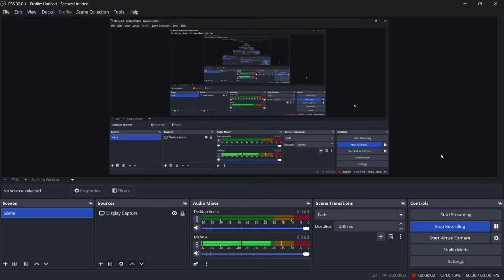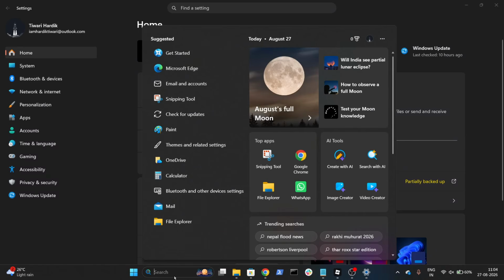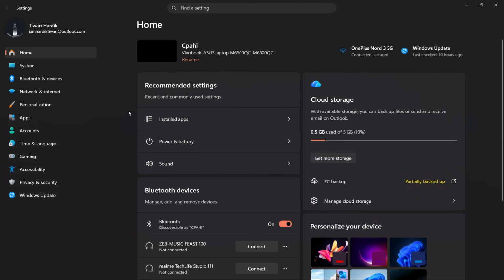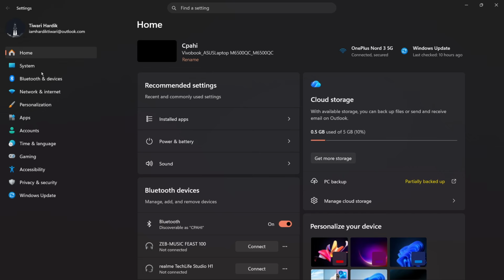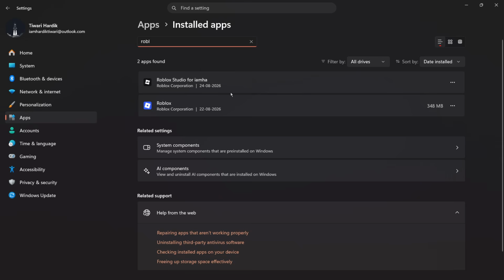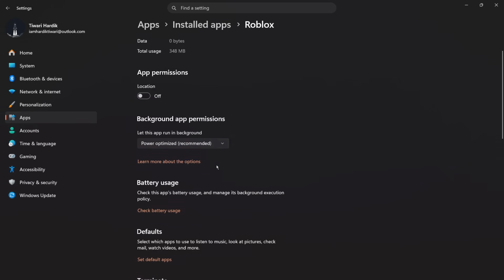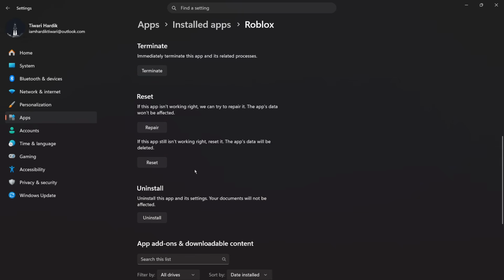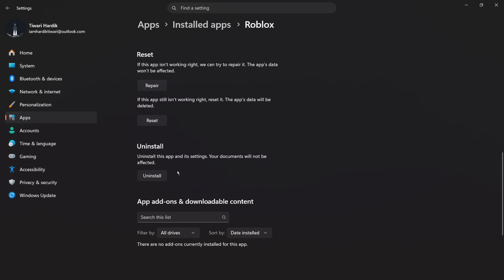How To Fix Roblox Crashing On PC In 2026: The Ultimate Guide To Fix Not Opening And Launch Errors!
Welcome back to the absolute most trusted channel for PC gaming optimization, software troubleshooting, and complete Windows error resolution guides! If you just sat down at your computer, booted up your system, and double clicked your Roblox player shortcut only to stare at a completely blank screen, a never ending loading circle, or an immediate crash right back to your desktop without any error code whatsoever, you are definitely not alone. With the recent 2026 rollouts of the strict Hyperion Byfron anti cheat system and massive engine updates, Roblox has become incredibly sensitive to background applications, corrupted cache files, and outdated Windows drivers. The dreaded silent crash or the infinite "Starting Roblox" loop is one of the single most frustrating errors a PC gamer can experience, entirely preventing you from joining your friends in your favorite experiences. But do not panic, because you do not need to reinstall your entire Windows operating system to solve this! In this fully updated 2026 comprehensive tech tutorial, we are providing a complete, in depth, step by step walkthrough showing you exactly how to fix Roblox crashing, not opening, and launch errors on Windows 11 and Windows 10!

In the very first major section of this comprehensive video guide, we will dive headfirst into the absolute most common culprit: deeply corrupted temporary cache files inside your local app data folder! As you join hundreds of different games, Roblox downloads gigabytes of custom textures, audio files, and mesh data to your hard drive. When these files become corrupted during a sudden power outage or a failed client update, they will completely prevent the application from starting! We will walk you step by step through pressing the Windows Key plus R to instantly open the Run dialog box. You will watch a live, high definition demonstration of typing percent localappdata percent into the text box and hitting Enter to reveal your hidden local system folders. We will show you exactly how to locate the specific Roblox folder, open it, and completely delete the Downloads and HTTP cache folders. Furthermore, we will show you how to perform a completely clean wipe of the entire Roblox folder if the cache clearing does not work, forcing the game to download a completely fresh, uncorrupted set of configuration files the next time you launch it!

Next, we take a deep, thorough dive into the executable properties, Windows compatibility modes, and the incredibly problematic Fullscreen Optimizations feature. Sometimes Roblox refuses to open simply because Windows 11 is trying to force an incompatible display scaling method onto the game engine. We will walk you through locating the RobloxPlayerBeta executable file on your hard drive, right clicking it, and opening the Properties menu. We will guide you into the Compatibility tab and show you exactly how to check the box for "Disable fullscreen optimizations." This single trick prevents Windows from interfering with how the game renders on your monitor and solves thousands of random crashes! We will also demonstrate the incredibly powerful trick of checking the "Run this program as an administrator" box, which instantly grants the Roblox client the elevated system permissions it desperately needs to bypass strict firewall blocks and push through the Hyperion anti cheat verification process without being forcefully closed by Windows Security!

Moving perfectly into the next phase of our ultimate walkthrough, we will transition our focus to your hardware components, specifically updating your dedicated graphics drivers and removing background software conflicts. In 2026, the Roblox engine is highly demanding. If you are running an outdated NVIDIA, AMD, or Intel graphics driver, the game will immediately panic and shut down. We will show you how to use the official GeForce Experience or AMD Adrenalin software to perform a clean, automatic driver update. More importantly, we will expose the most notorious background software conflicts that secretly crash Roblox! You will learn why having Oculus VR software, aggressive third party antivirus programs, or unverified performance boosting overlays running in the background will trigger the anti cheat system and result in a silent crash. We will show you how to use the Windows Task Manager to cleanly close these interfering programs before you click the Roblox play button!